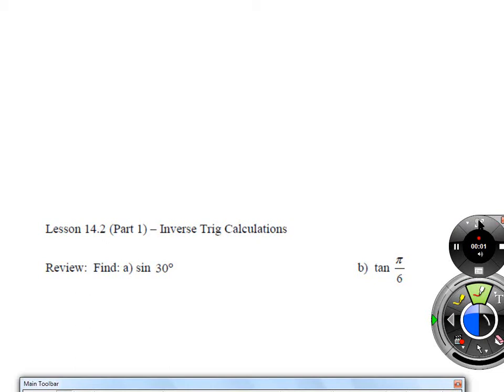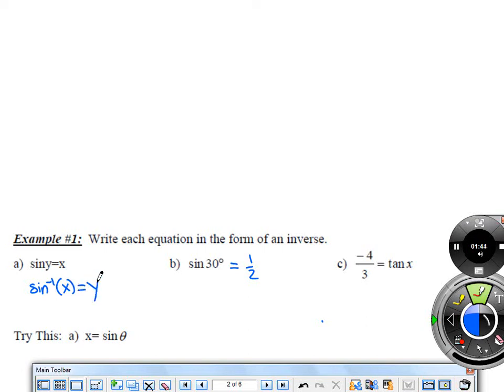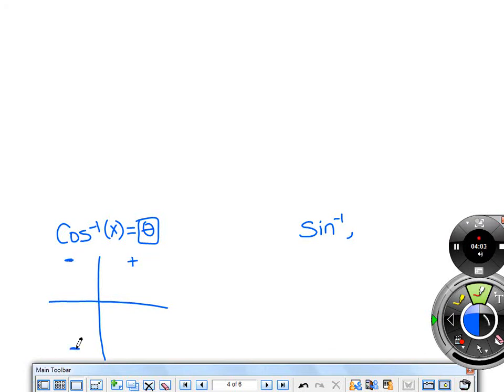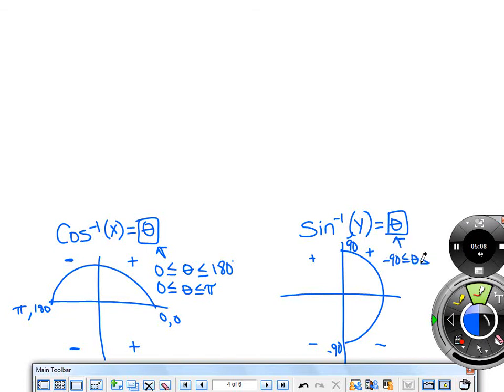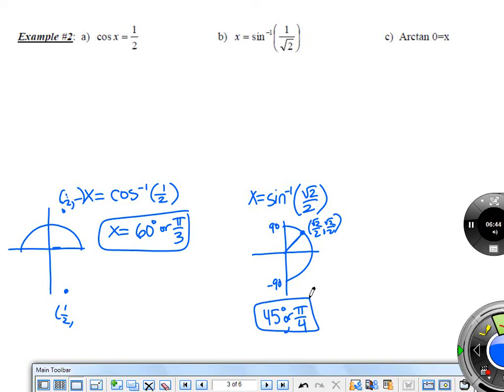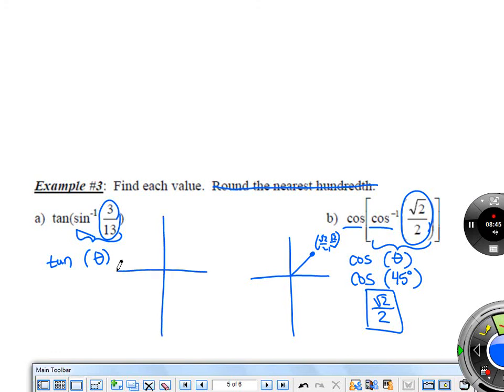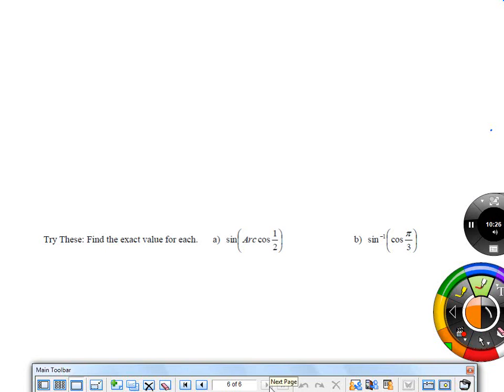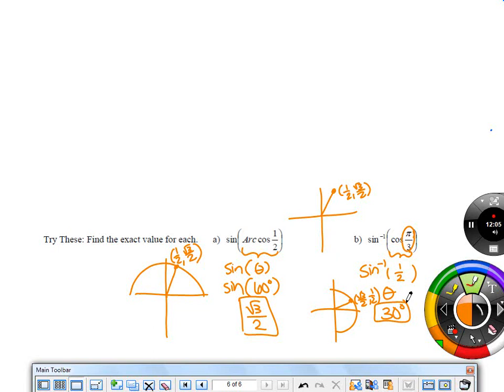inverse trig functions